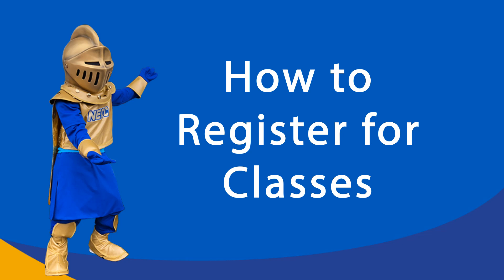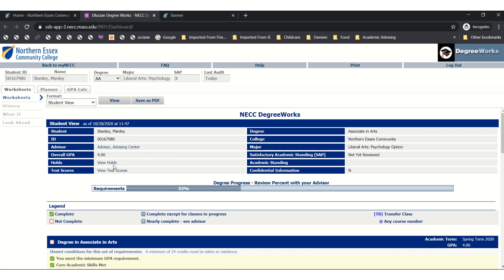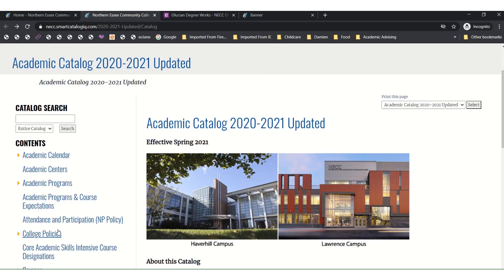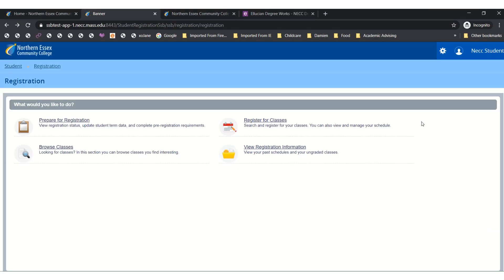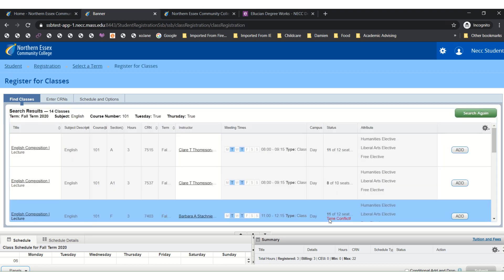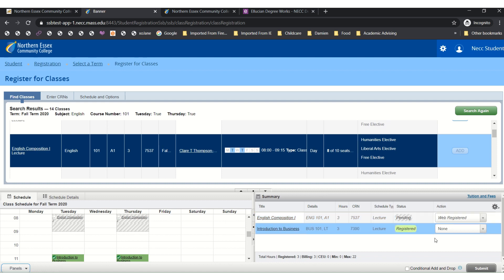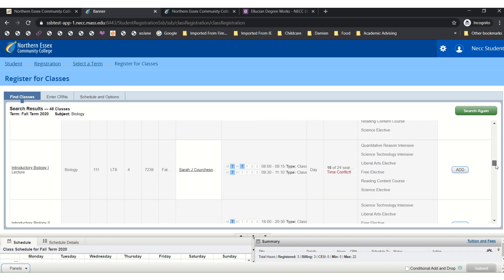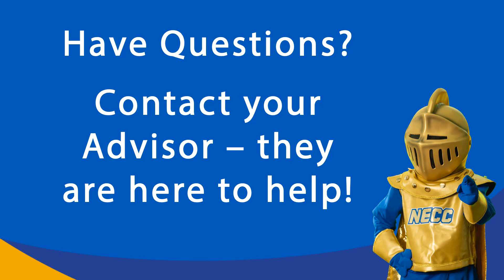How to Register for Classes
Learn how to use Degreeworks and Academic Pathways to plan out your schedule and register for classes in Self-Service.